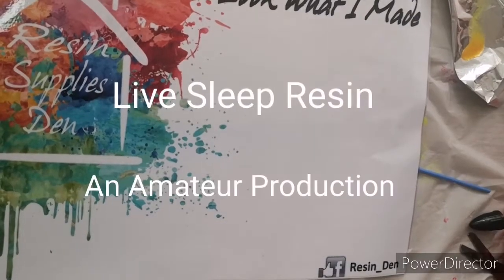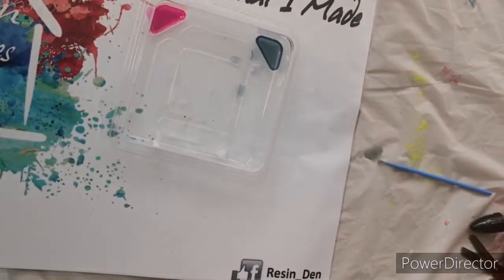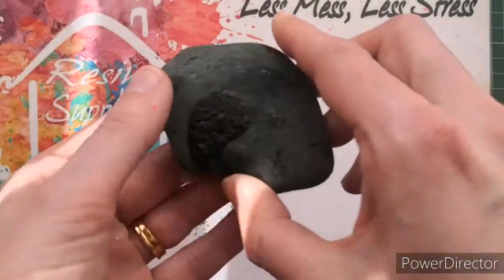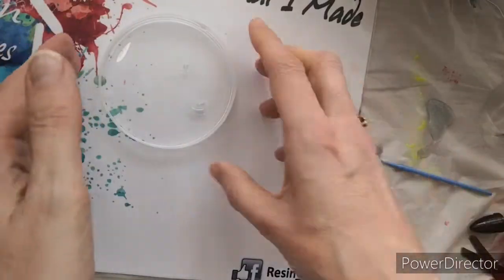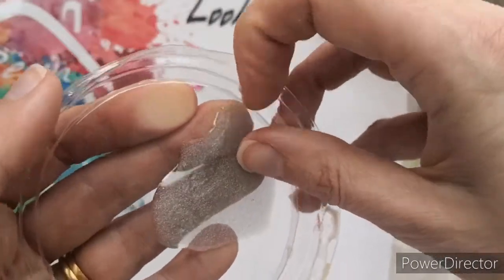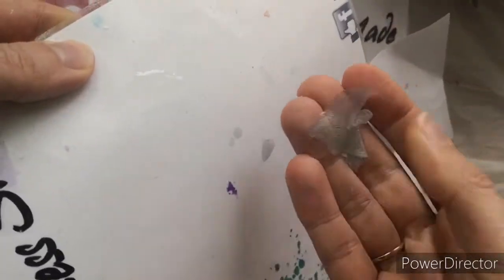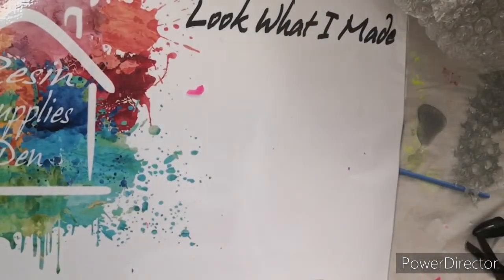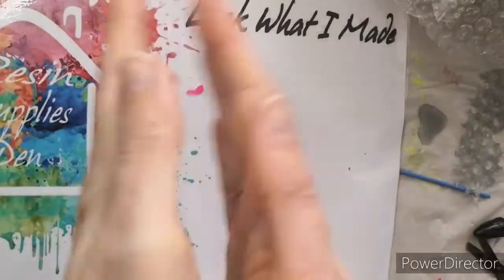#40 This is EPIC! What does resin stick to? - Testing over 40 surfaces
Well helloooo there my Live Lovelies

Welcome back if you've popped in before, welcome welcome if you're new.  So today I'm testing an absolute load of surfaces to see what resin will stick to.  I have a load of things in my head I want to do but the execution is sometimes a little lacking!!  So I wanted to find out what resin stuck to, and I'm afraid I got a bit carried away...I know, shocking right!! Ha ha.

Enjoy!  Get some popcorn and a cuppa, it's a bit EPIC!

Here's my linktree for discounts and offers with Elichem, Hemway, Resin8 and Paypal. it also contains links with how to support this channel as well as links to all my socials.  There's a link in the banner / header of this channel as well.

If there's anything you're curious about please do let me know, if you'd like to buy me a coffee or even half or a quarter of a coffee then the details are at the bottom.  Every little bit helps and is greatly appreciated.

So this is the list of what I test in this video, in order:
1) Yoghurt posts
2) Foil (both sides)
3) Resin
4) Ikea zip lock bag
5) Sushi plastic box
7) Whiteboards
8) Jam jar lid
9) Window film
10) Stone
11) Pedal bin bag (thin, white)
12) Black bin bag (thin)
13) Welly boot
14) Pleather?
15) Cardboard
16) Pringles Lid
17) Plastic drinks bottle
18) Cling Film
19) Texture Matt
20) Metal Tin
21) Yoghurt pot lid
22) Thin plastic carrier bag
23) Inside of noodle packet (foil fresh)
24) Cellophane (from envelope window)
25) Cereal bag
26) Laminate
27) Paper
28) Bubble wrap (with vaseline)
29) Bubble wrap (without vaseline)
30) Mailing bag
31) Bag for life
32) Freezer bag zip lock
33) Cream pots
34) Glass
35) Masking tape (both sides)
36) Resin (again!)
37) Waxy paper (get stickers off)
38) Glitter paper
39) Acetate
40) Wood
41) Freezer Paper (Shiny side!)
42) Shower Curtain
43) Mirror
44) Wrapping paper (foil type)

31) Freezer paper (paper side!)